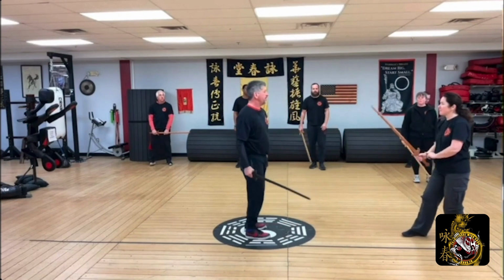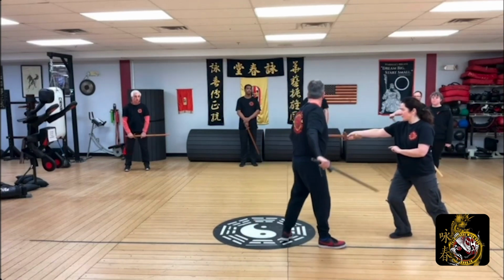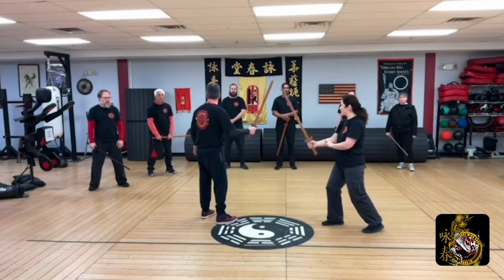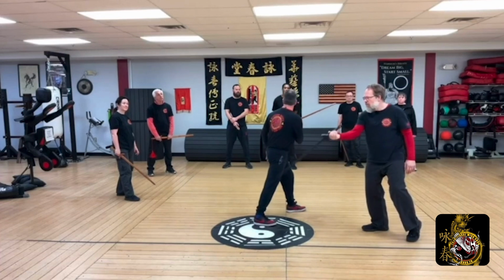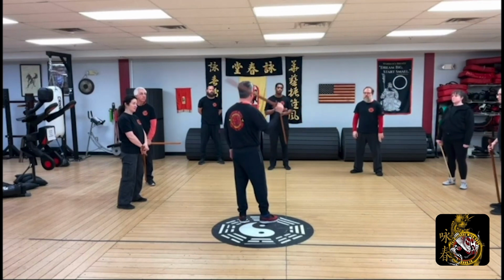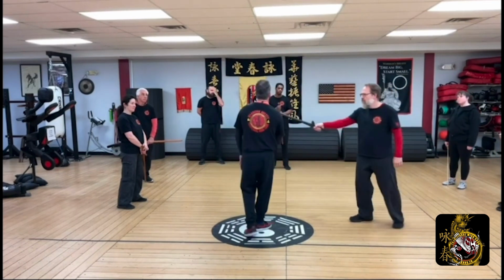Tai Chi Sword Defend Against A Thrusting And Slicining Action - Wing Chun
Welcome to today's Tai Chi sword training with Sifu Keith! In this lesson, we delve into essential techniques for defending against straight thrusts and slicing motions using the Tai Chi sword. 🌟 Learn how to apply the principles of "carrying" and guiding your opponent's blade while enhancing your precision, flow, and defensive skills.

🛡️ Key Highlights of This Video:
1️⃣ Block and Sweep: Discover the foundational "block and sweep" technique to deflect and counter a thrust. Emphasis is placed on stepping off the line and smoothly guiding the opponent’s blade.
2️⃣ Carrying Drill: Practice the carrying drill to build fluidity and responsiveness. Watch as Sifu Keith demonstrates how to guide an attack across, whether inside or outside the line, before delivering a decisive counter.
3️⃣ Application to Real Scenarios: Learn practical uses of Tai Chi sword principles, such as "Minus Star of the Dipper" and "Swallow Searches for Water," to handle thrusts, horizontal slices, and vertical slices.
4️⃣ Soft vs. Hard Principles: Understand the importance of guiding over forceful blocking. Sifu Keith explains how to bring soft Tai Chi principles into play for a fluid yet effective defense.
5️⃣ Advanced Insights: Tips on transitioning to heavier and stronger blades like the saber, Pu Dao, or Do Dao, while applying Tai Chi sword fundamentals to improve overall fencing skills.

🎯 Perfect for practitioners looking to refine their Tai Chi sword techniques or martial artists seeking to expand their understanding of guiding movements. Practice these drills and principles to elevate your martial arts journey!

💬 Got questions? Drop them in the comments below, and Sifu Keith will personally respond to help you on your path.